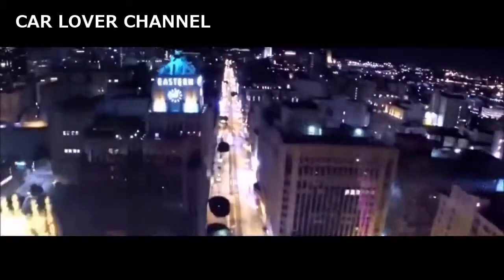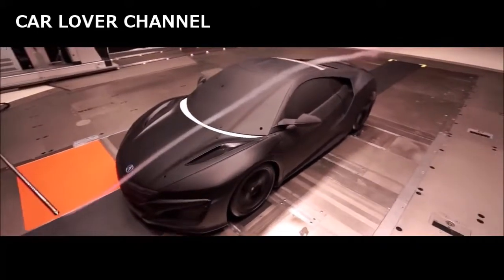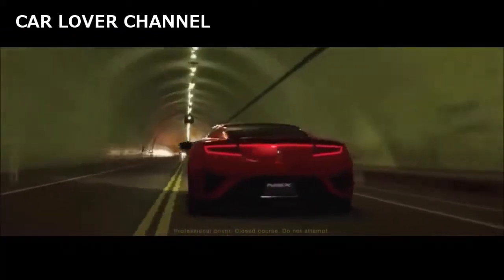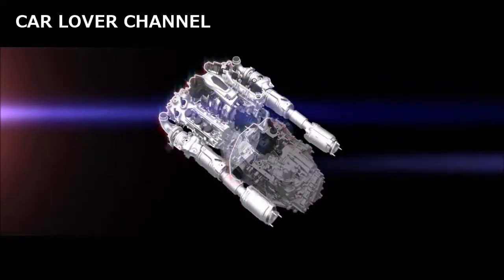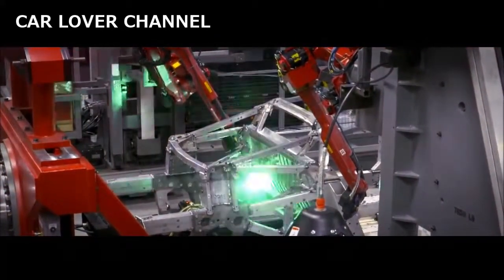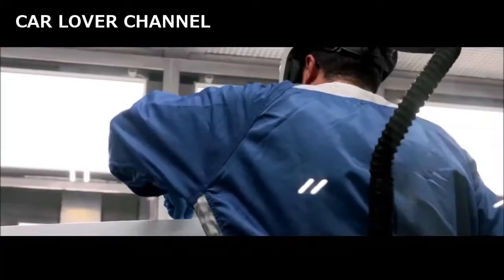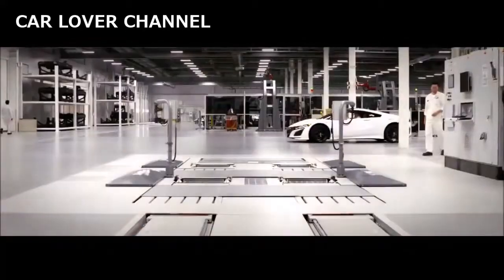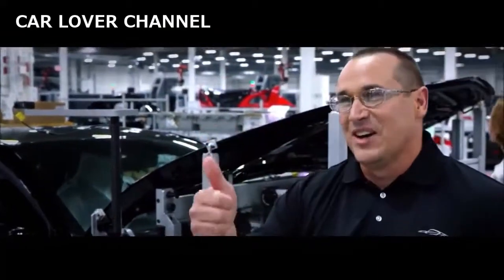アキュラ NSX メイキング動画 「Acura NSX Production」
おすすめ動画

史上最高価格14億円の車 Rolls Royce Sweptail「ロールス ロイス スウェプテイル 」